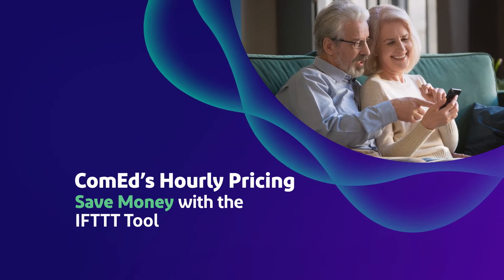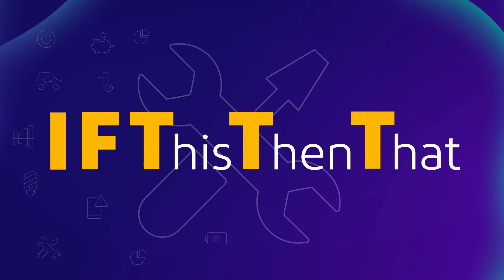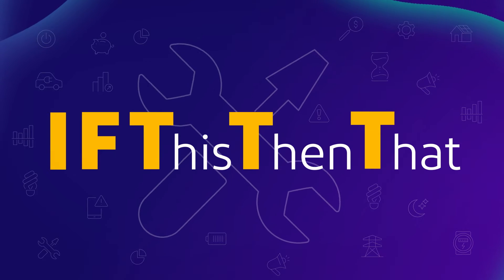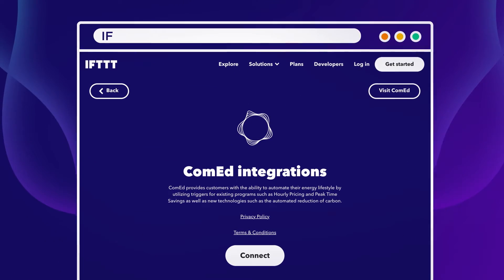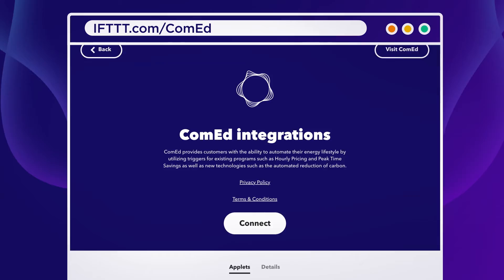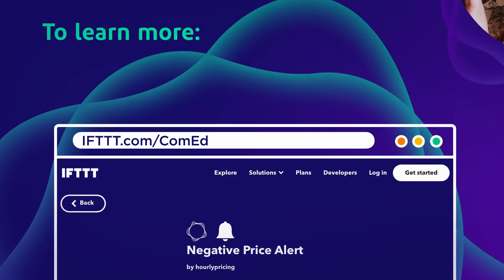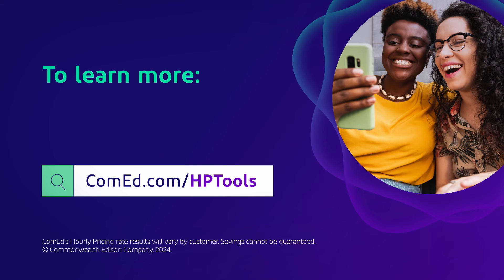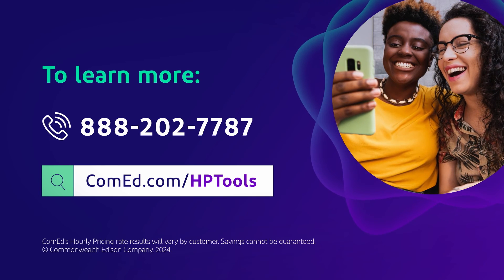ComEd’s Hourly Pricing | Automate Your Energy Use with IFTTT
Hourly Pricing participants can save energy with If This Then That (IFTTT) and smart home technology.

IFTTT is a free online tool that works with smart home technology like thermostats and lights to automate their operation based on preferred settings.